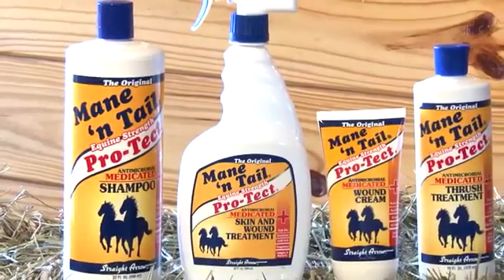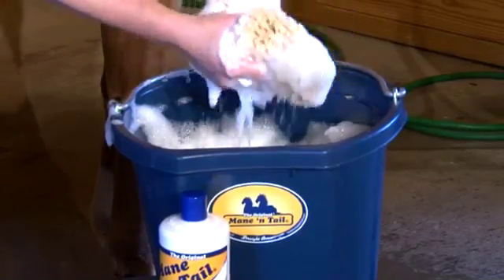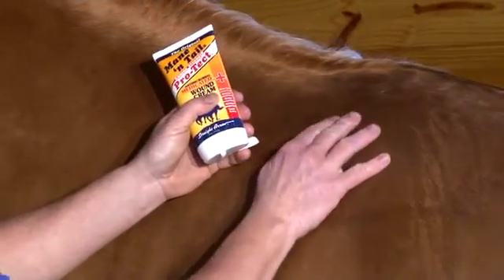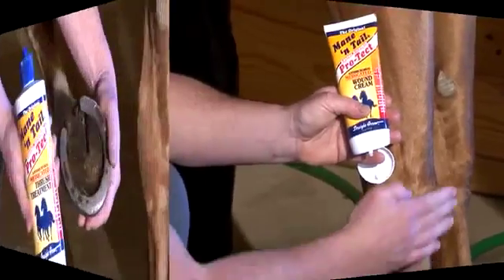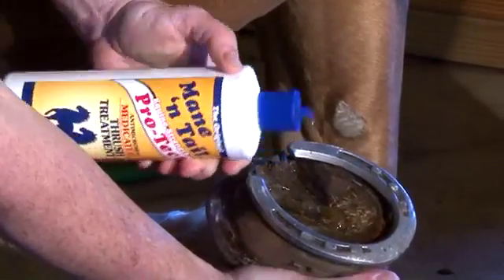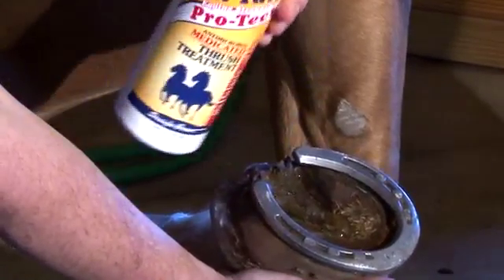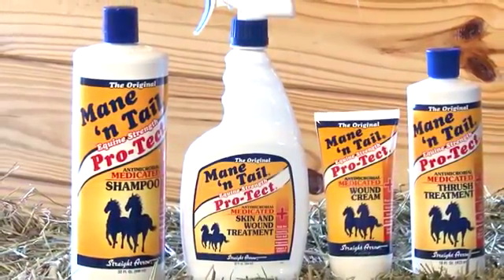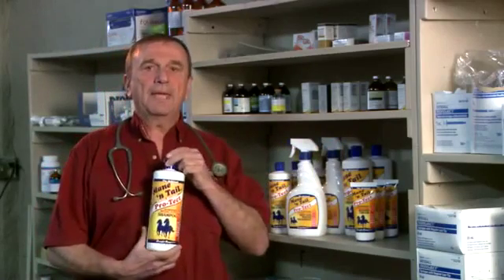Veterinary strength grooming treatments How to Use Mane 'n Tail's Pro Tect Products